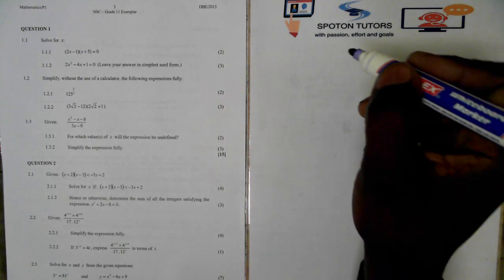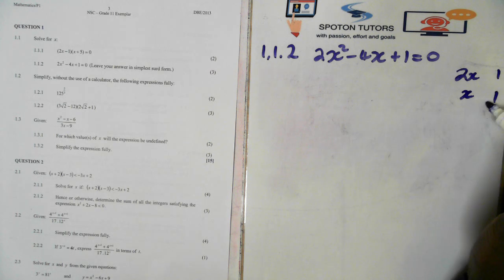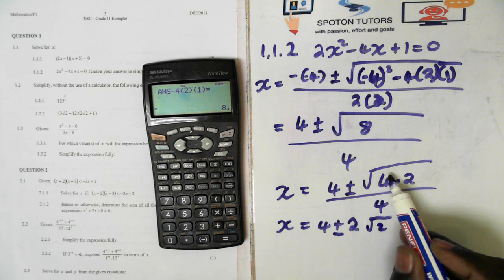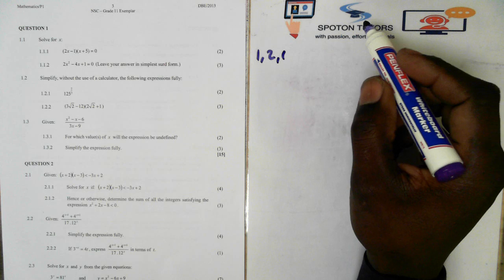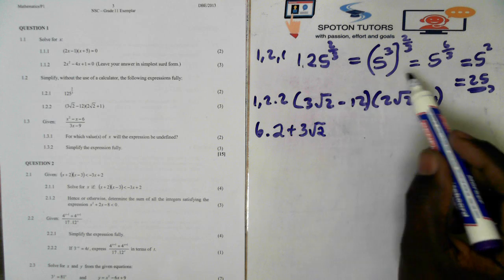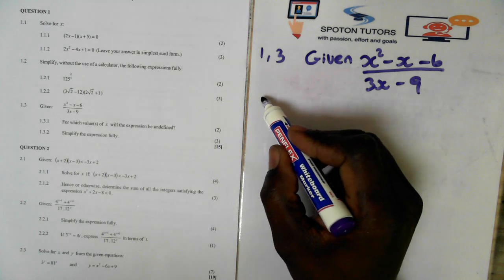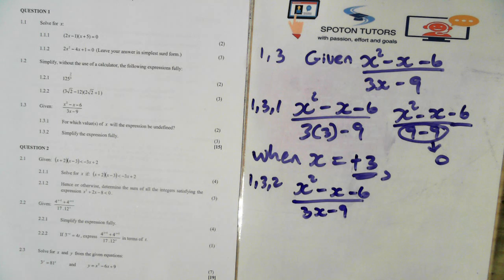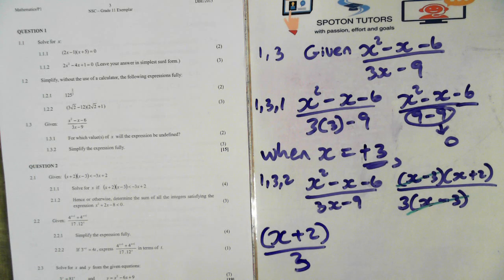Grade 11 mathematics final exam 2017- Question 1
2.1 Laws of exponents and surds (including rational exponents, negative exponents, etc.)
2.2 Simplify exponential expressions with number and variable bases (including but not limited to expression with a common factor)
2.3 Simplify expressions containing surds (multiplying, dividing, adding and subtracting surds, rationalising the denominator)
2.4 Error margins in the context of rounding off answers correctly and appropriately
2.5 Solving exponential equations (  in the exponent), and equations with   as a base
2.6 Solving equations containing surds

4.1 Solving quadratic equations
by factorising
with fractions
using substitution
containing surds by squaring both sides
by completing the square (only when instructed to do so)
graphically
4.2 Solving simultaneous equations (algebraic and graphically)
       4.3 Solving exponential equations (algebraic and graphically)
       4.4 Mathematical modelling and the steps involved in modelling a mathematical problem
       4.5 Real-life situations that can be modelled by a quadratic equation
       4.6 Distance, speed and time problems
       4.7 Rate of flow problems
       4.8 Solving quadratic inequalities (algebraic and graphically, using a number line)
4.9 Theory of Quadratics (using discriminant for real/non-real, rational/irrational, equal/unequal categorisation)